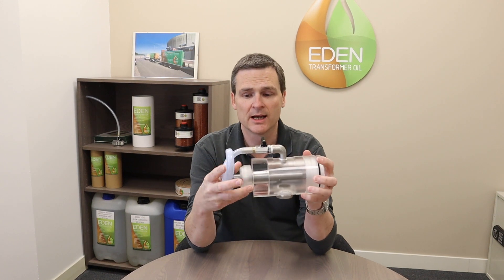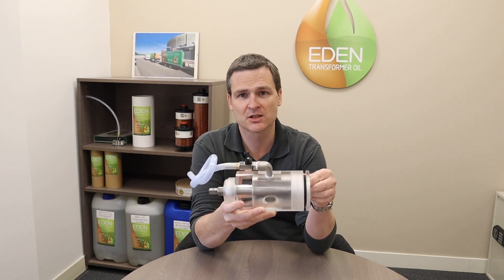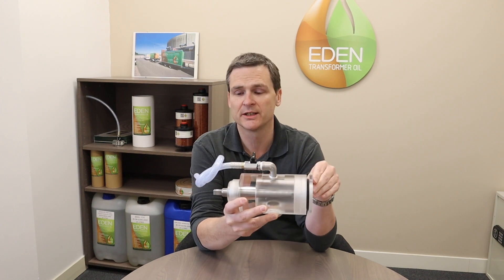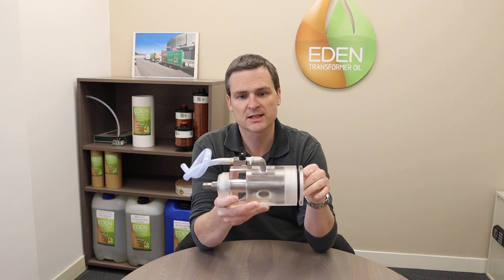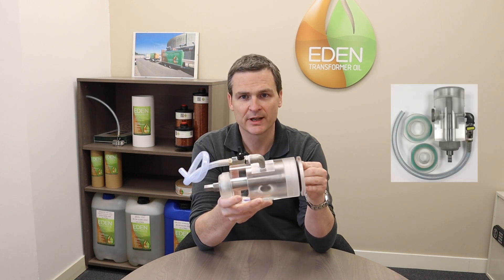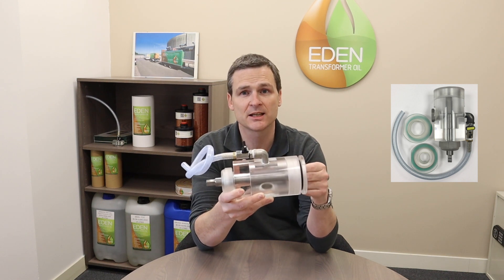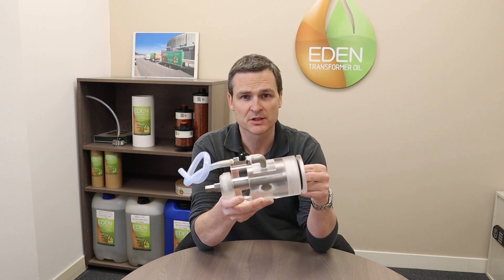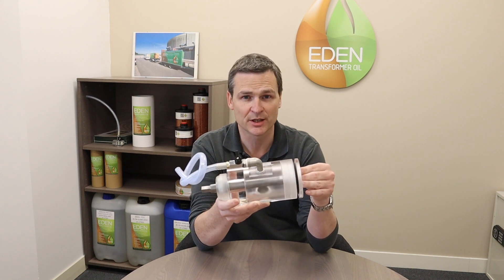Sampling Hermetically Sealed Transformers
Following my previous post about sampling transformers to BS EN 60475:2011 we received a number of emails asking if hermetically sealed transformers should be sampled and if so how is it done as many don't have gate valves at the bottom.

BS EN 60422:2013 is silent on the matter of hermetically sealed transformers Vs breathing transformers and so the implication is that all transformers should be sampled.
Whilst it is true that hermetically sealed transformers do not expose the oil to air in the same way a breathing transformer would and so moisture ingress and oxidisation is less of an issue.

However it has been known to find excessive moisture and/or low dielectric strength to be found in the past.  Also, oil analysis allows for a non-intrusive assessment of faults through Dissolved Gas Analysis and also the condition of cellulose and paper through Furans Analysis.

Many hermetically sealed transformers do not have gate valves and are instead fitted with DIN 42551 bottom valves.

I hope this post is helpful.

Availability : 24/7 Support